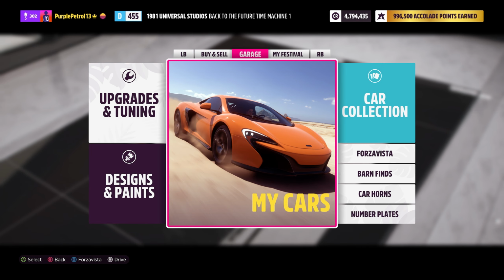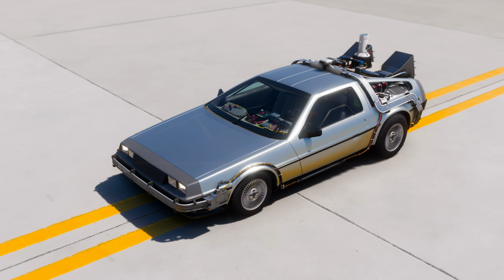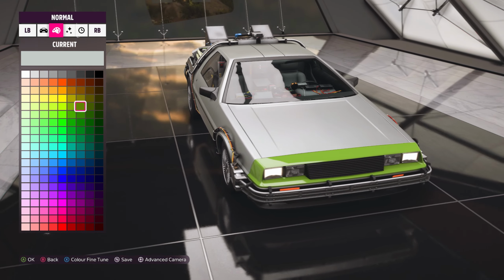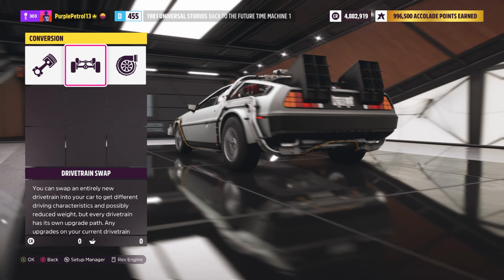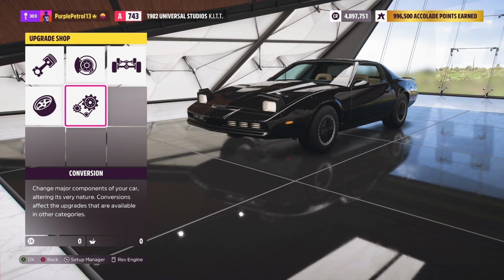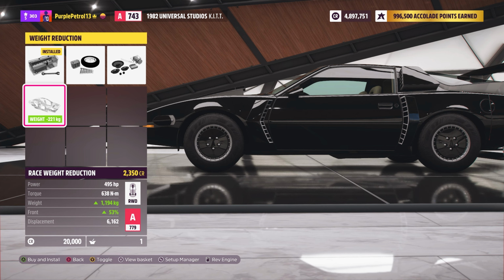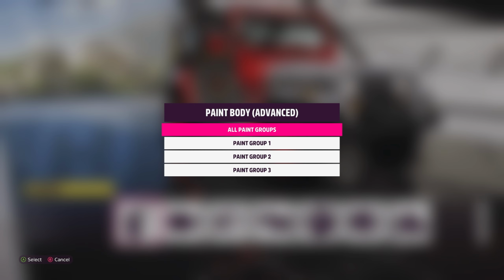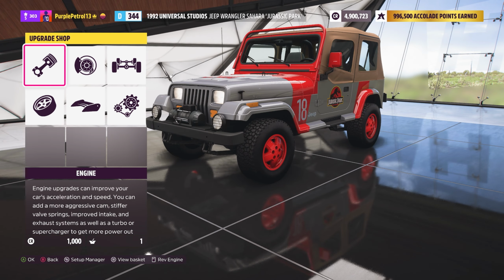NEW UNIVERSAL CAR PACK IS THE WORST YET?!? 3 DeLoreans, KITT & an Jeep... Forza Horizon 5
I am on Forza Horizon 5 to take a very first look at this brand new paid car pack which includes 3 of the same car, an old muscle car and a Jeep with some new paint...

Chapters:
00:00 - Introduction
01:04 - DeLorean Time Machine
05:06 - Knight Rider 'KITT'
07:18 - Jurassic Park Jeep
09:40 - Conclusion